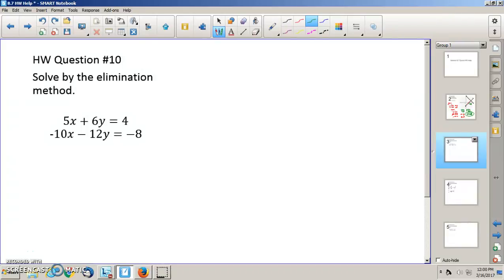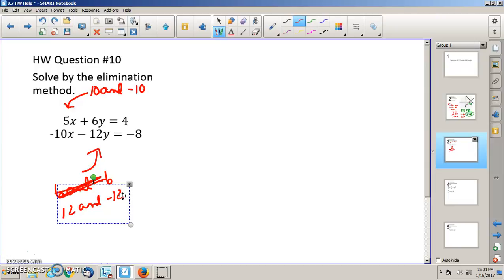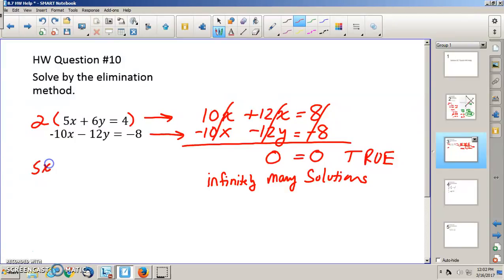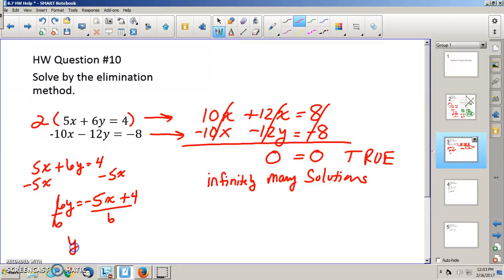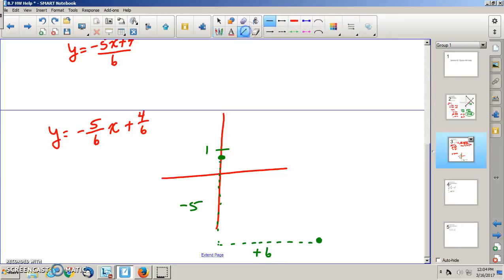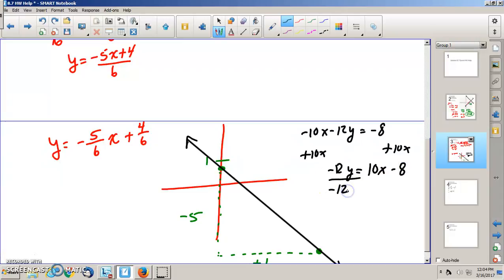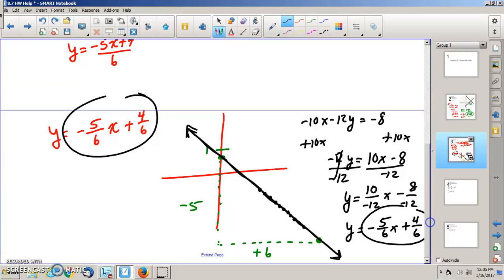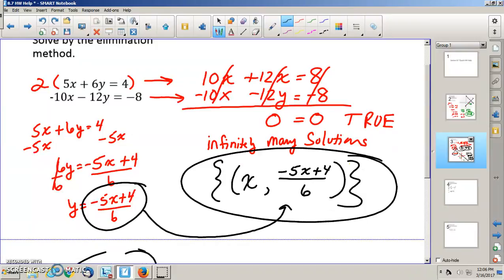MAT 203 Section 8 7 HW #10